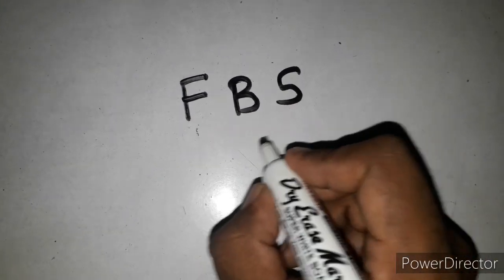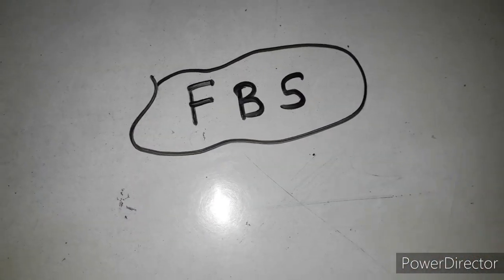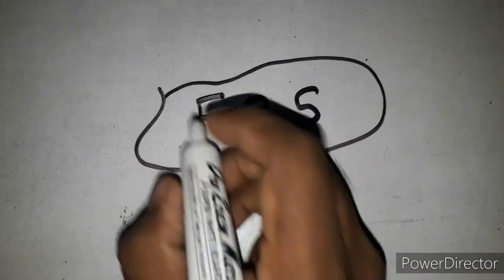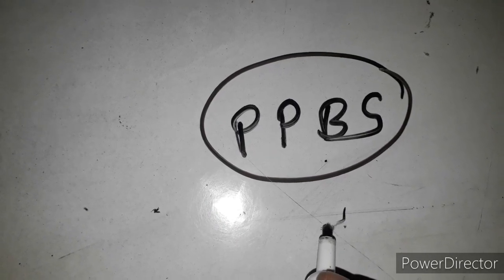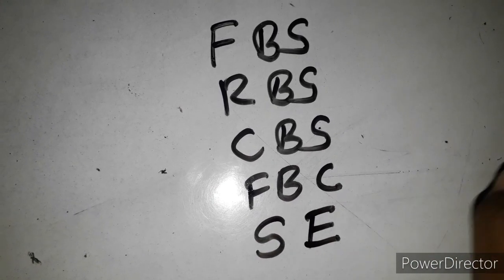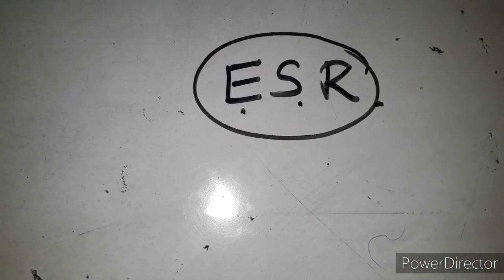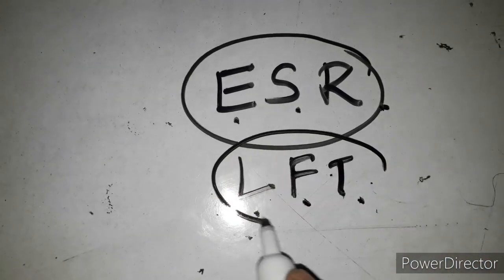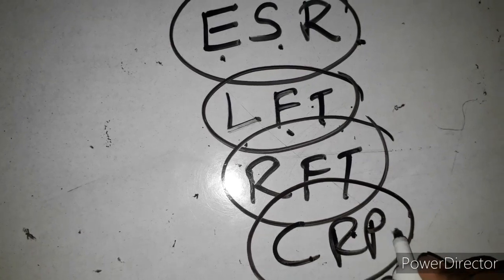සායනික පුහුණුවට පෙර....Before clinical pactrice 1st part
for 1st year nursing student .